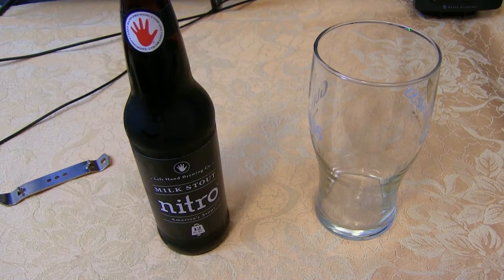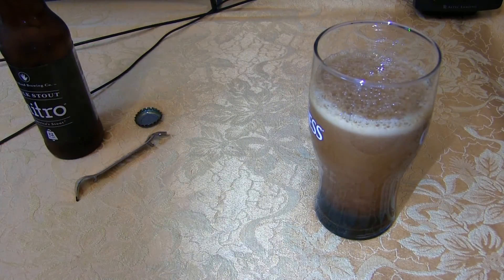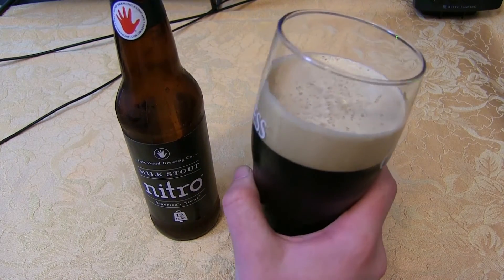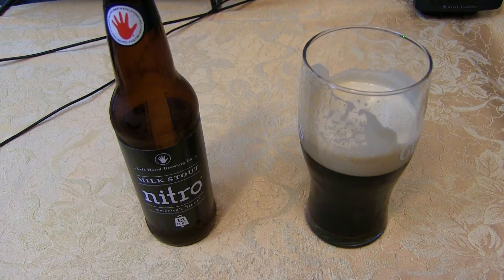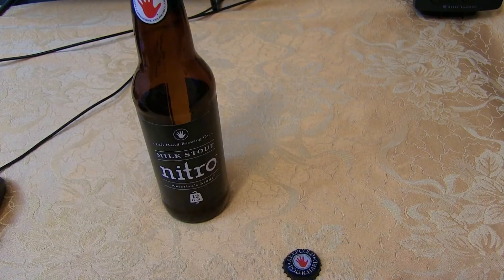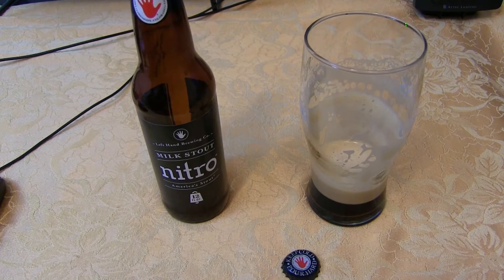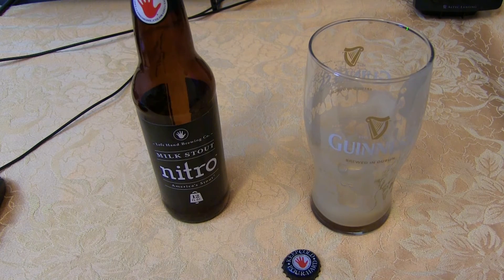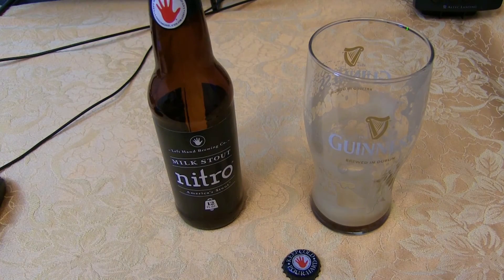Beer Review # 24 Left Hand Brewing NITRO MILK STOUT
Smooth and creamy, but can it hold its pizzazz?